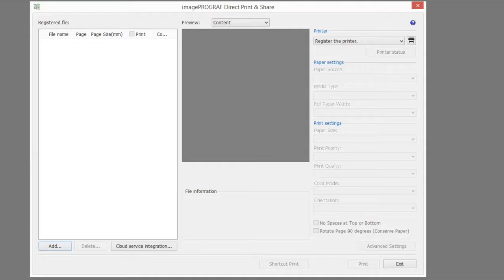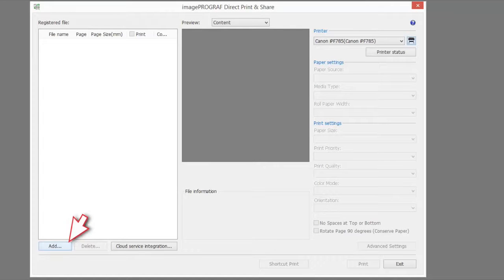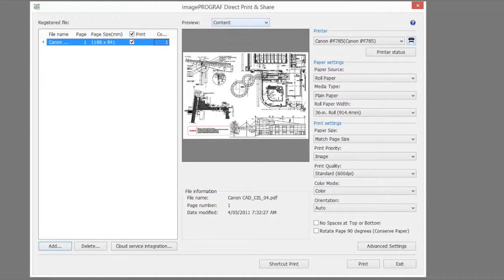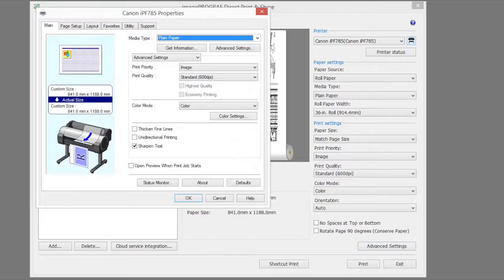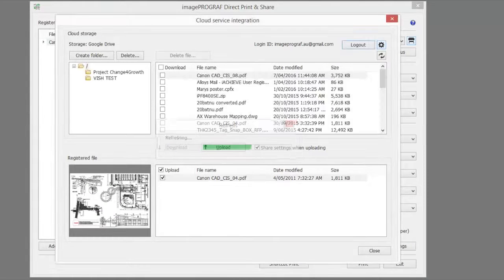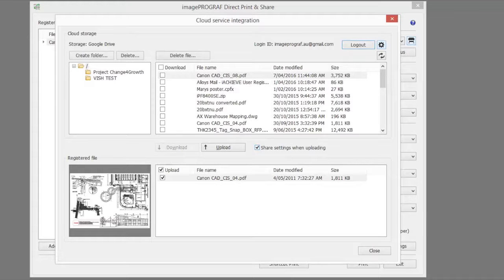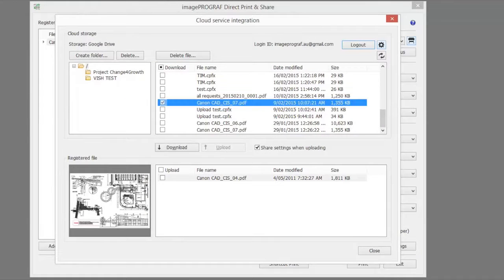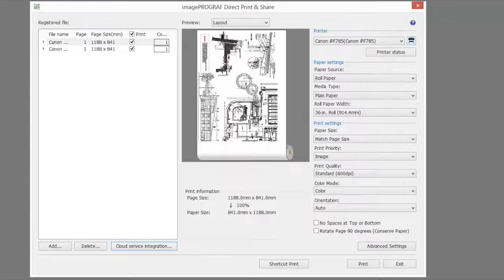Canon Direct Print & Share tool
Learn how to use Canon Direct Print and Share Tool.